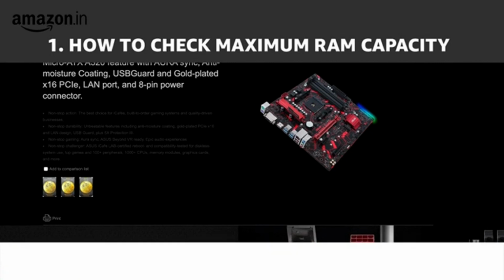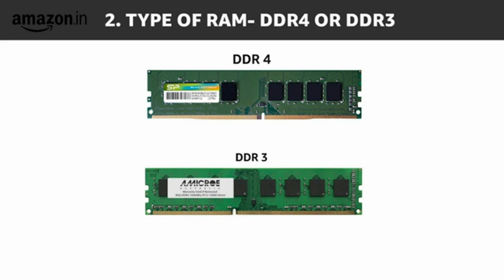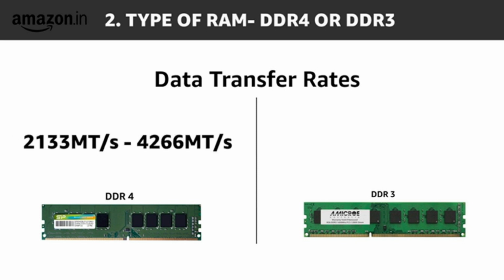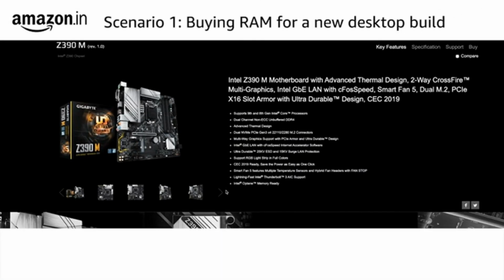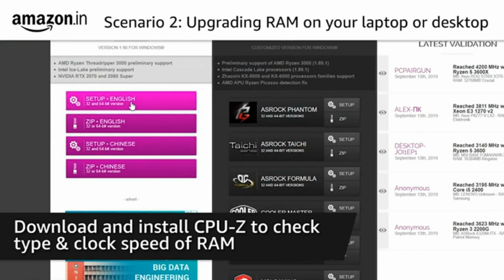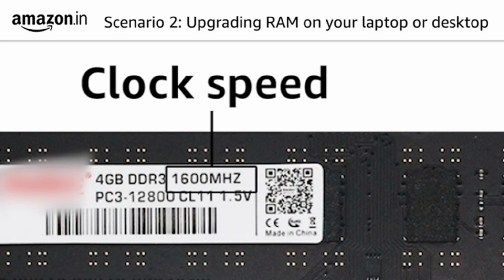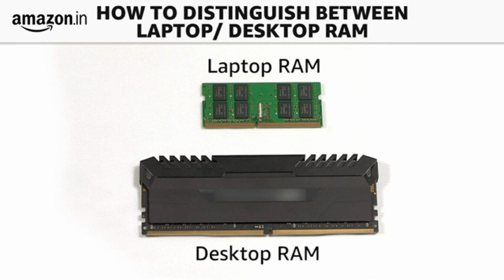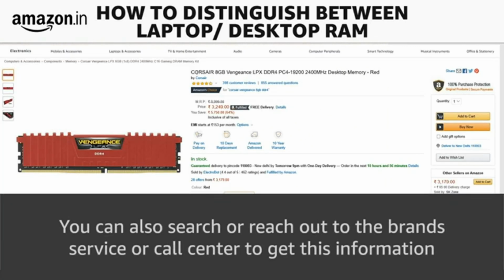Corsair Vengeance LPX 8GB RAM | Corsair Vengeance DDR4 RAM Review | Best Desktop RAM | Technical Rik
Corsair Vengeance LPX 8GB (1x8GB) DDR4 3200MHZ C16 Desktop RAM (Black) | Technical Rik

Brand - Corsair
Computer Memory Size - 8 GB
RAM Memory Technology - DDR4
Memory Speed - 1 MHz
Compatible Devices - Desktop
Voltage - 1.2 Volts

✔️Vengeance LPX 8GB (1 x 8GB) DDR4 DRAM 3200MHz C16 Memory Kit - Black
Vengeance LPX memory is designed for high-performance overclocking. The heat-spreader is made of pure aluminum for faster heat dissipation, and the eight-layer PCB helps manage heat and provides superio overclocking headroom.

✔️The DDR4 form factor is optimized for the latest DDR4 systems and offers higher frequencies, greater bandwidth, and lower power consumption than DDR3 modules. VENGEANCE LPX DDR4 modules are compatibility-tested (Part of our exhaustive testing process includes performance and compatibility testing) across DDR4 systems for reliably fast performance. There’s XMP 2.0 support for trouble-free automatic overclocking.

✔️XMP 2.0 SUPPORT: One setting is all it takes to automatically adjust to the fastest safe speed for your VENGEANCE LPX. Tested Voltage 1.35V
✔️ALUMINUM HEAT SPREADER: The unique design of the VENGEANCE LPX heat spreader optimally pulls heat away from the ICs and into your system’s cooling path, so you can push it harder.
✔️DESIGNED FOR HIGH-PERFORMANCE OVERCLOCKING: Each VENGEANCE LPX module is built from an custom performance PCB and highly-screened memory ICs.
✔️LOW-PROFILE DESIGN: The small form factor makes it ideal for smaller cases or any system where internal space is at a premium. SPD Latency 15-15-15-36

Special Feature

✔️XMP 2.0 support
✔️Aluminum heat spreader
✔️Designed for high-performance overclocking

Keywords